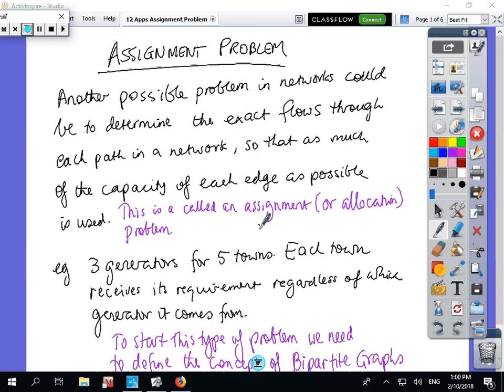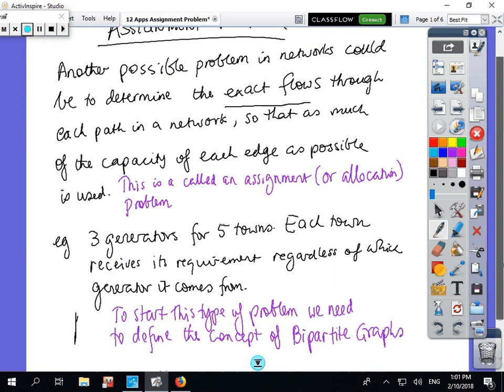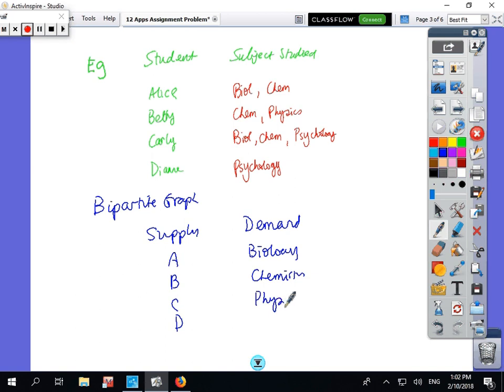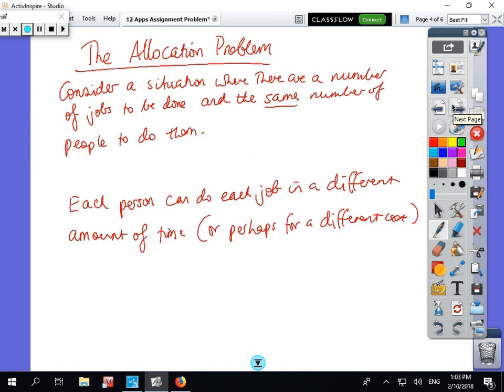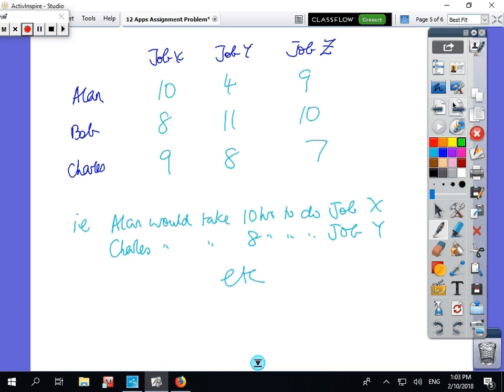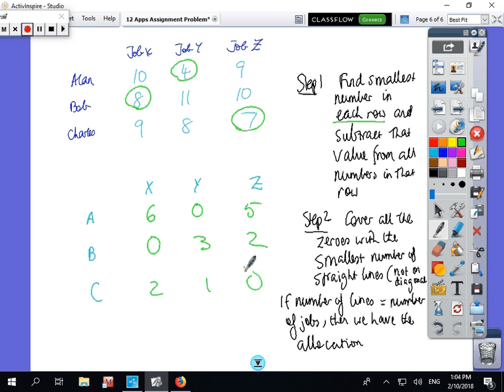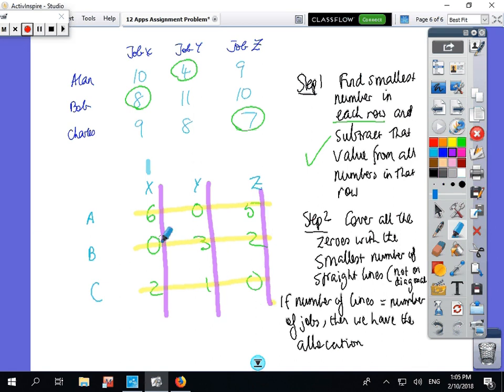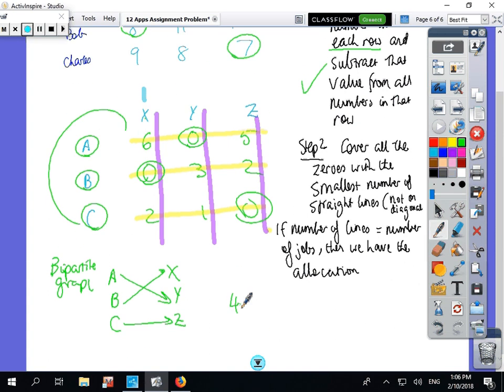12 Apps Assignment Problem